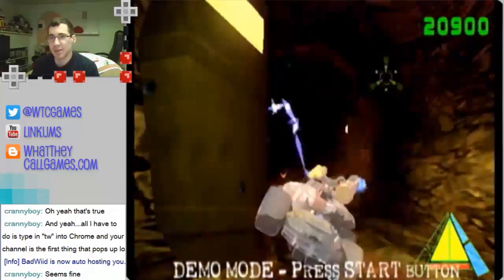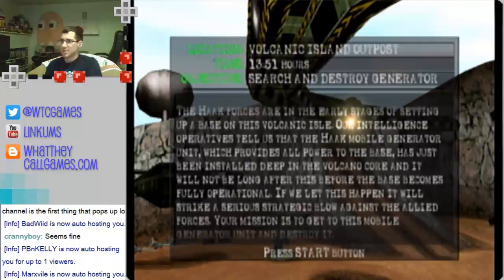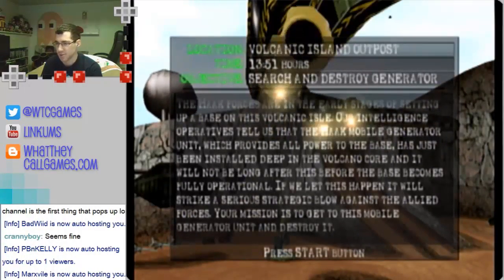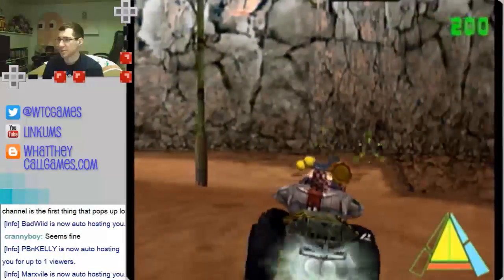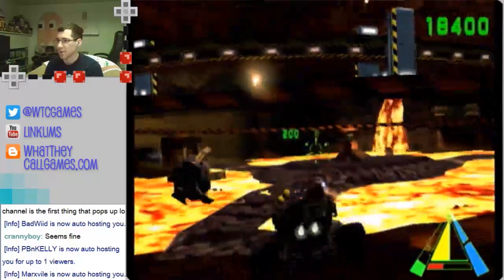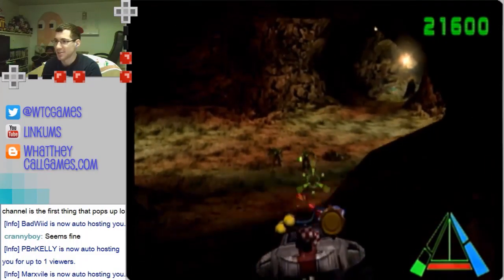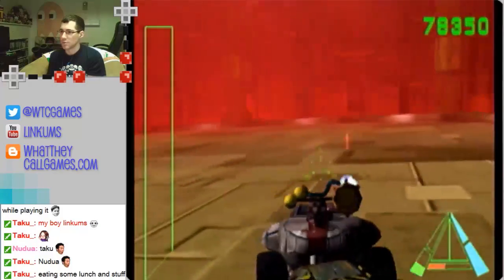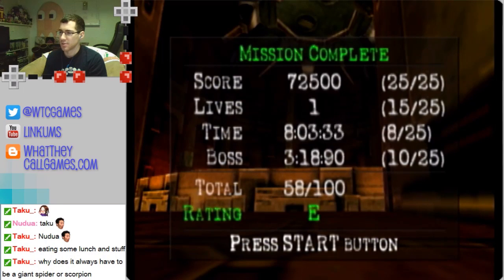Let's play live: Red Dog [1: Volcanic Island Outpost]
I stumbled upon this Dreamcast exclusive, Red Dog: Superior Firepower. In this first part, I didn't figure out nearly all of the controls, but that's how I do. It turns out this game is actually pretty darn good though.